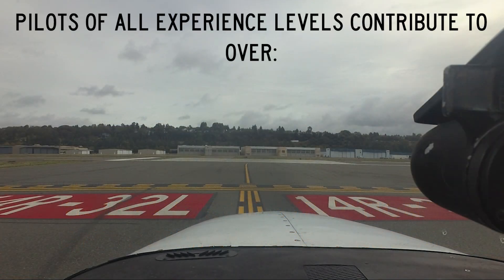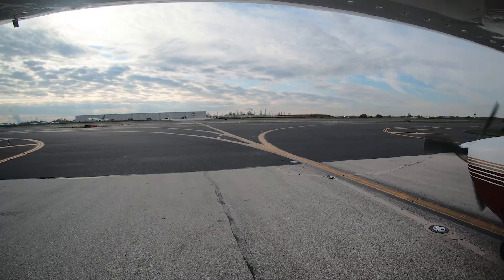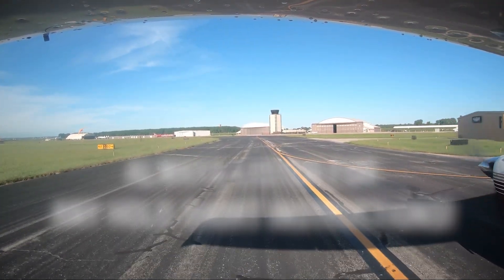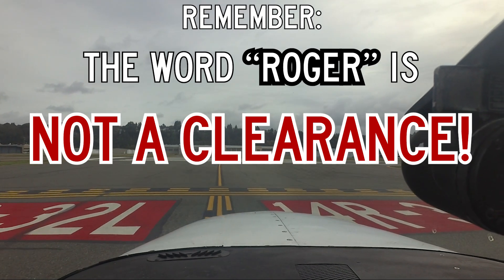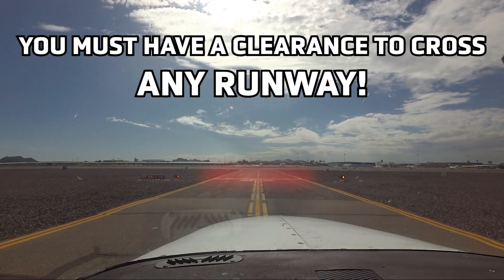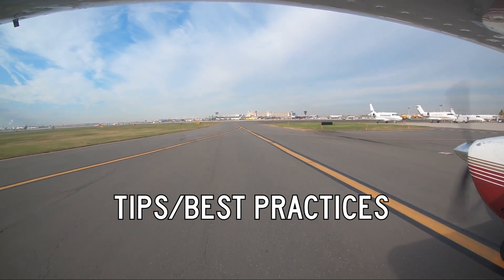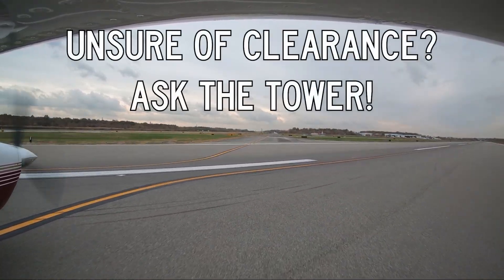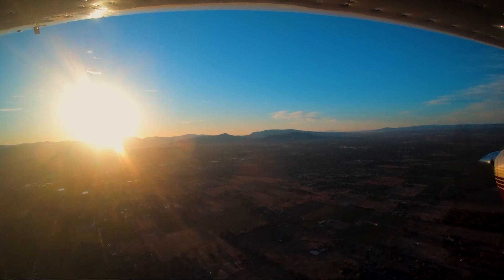From the Flight Deck – Hold Short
Pilots of all experience levels contribute to over two-thirds of all runway incursions. Holding short of a runway at the appropriate location is essential to maintaining a safe airport environment. Every airport is unique, and complex runway and taxiway configurations can lead pilots to make mistakes in the air and on the ground. Know when and where to hold short.

FAA's From the Flight Deck video series uses cockpit mounted cameras to capture runway and taxiway footage and combines them with diagrams and visual graphics to clearly identify hot spots and other safety-sensitive items.